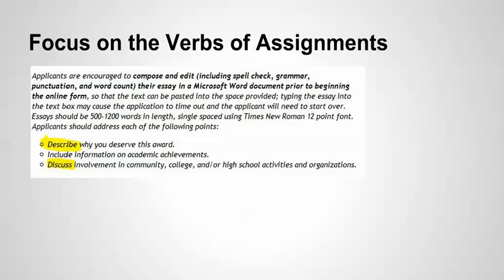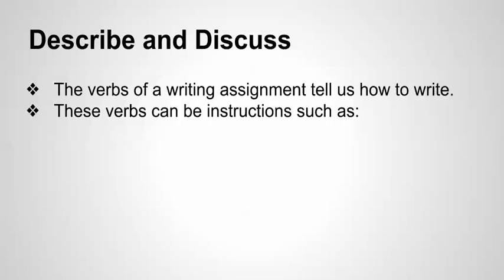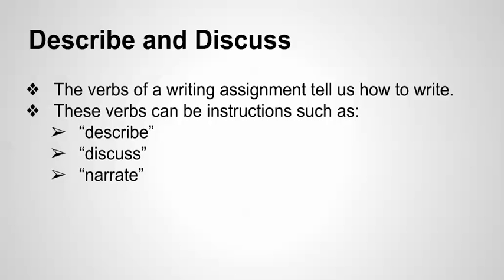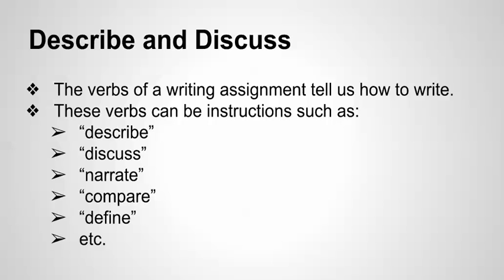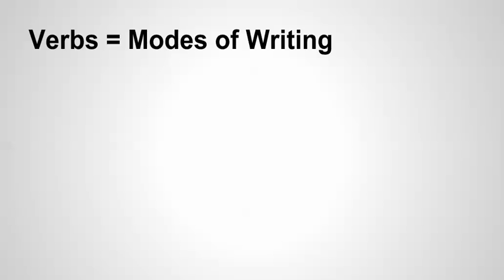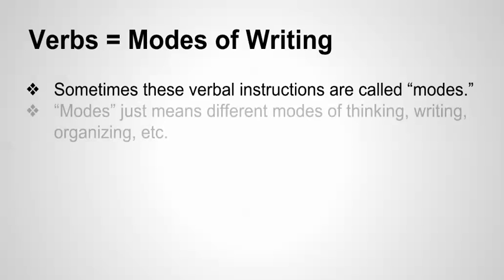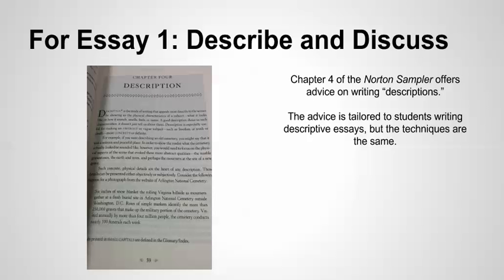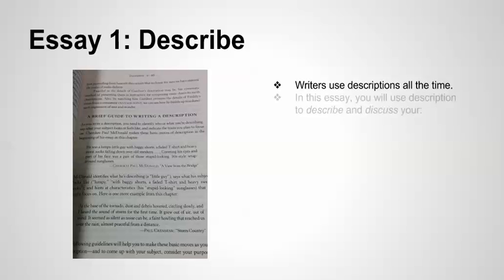Essay 1 Using NS